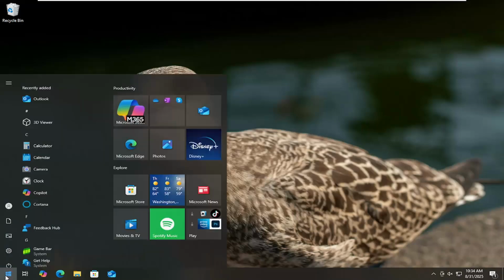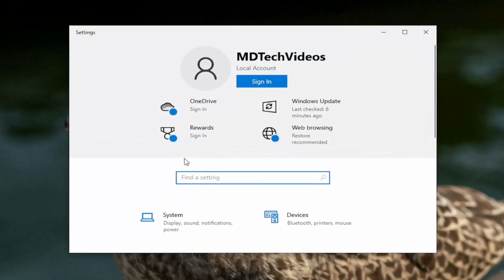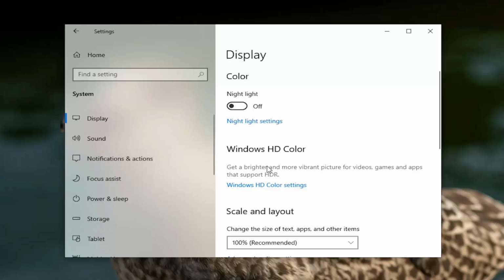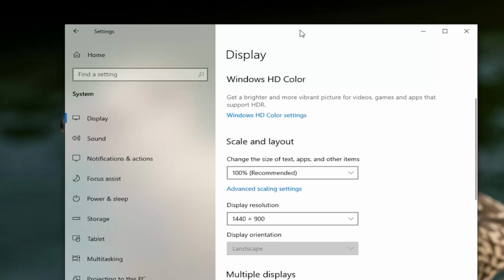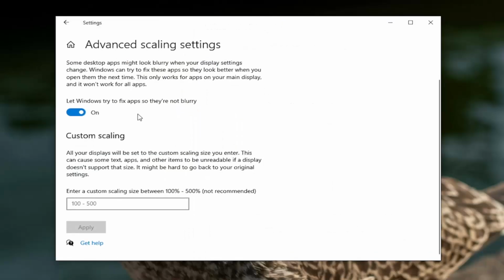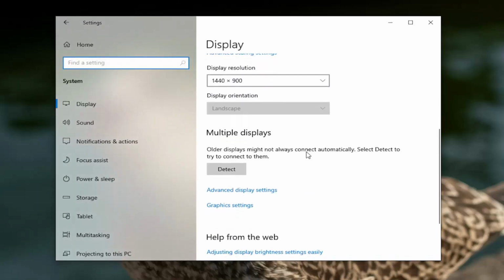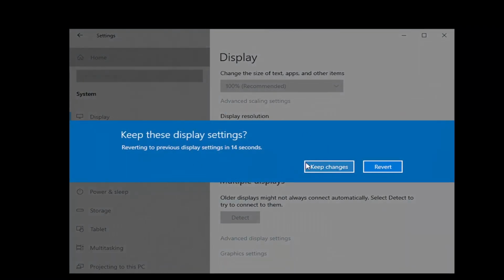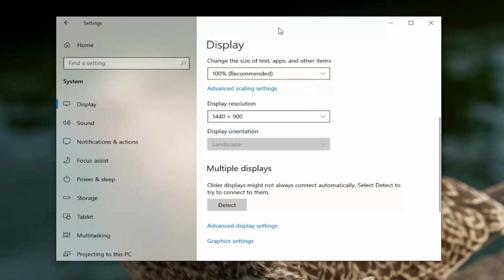How to Change Screen Resolution and Size - Windows 10 Tutorial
Changing screen resolution and size in Windows 10 helps users achieve optimal display clarity, improve readability, and enhance overall visual experience. This tutorial provides a clear guide on adjusting resolution and scaling settings to fit your monitor and personal preferences. It is designed for users who want sharper visuals for work, gaming, or everyday use. By following this guide, Windows 10 users can customize their display settings for the best screen appearance and comfort.

Issues addressed in this tutorial:
Change screen resolution Windows 10
Adjust display size Windows 10
Windows 10 monitor settings
Set optimal resolution Windows 10
Windows 10 scaling settings
Customize display Windows 10
Improve screen clarity Windows 10
Windows 10 visual settings guide
Screen size adjustment Windows 10
Optimize display quality Windows 10